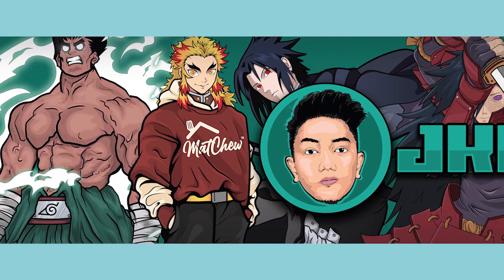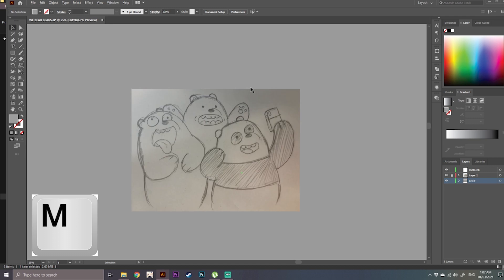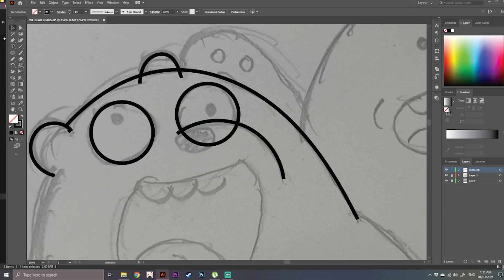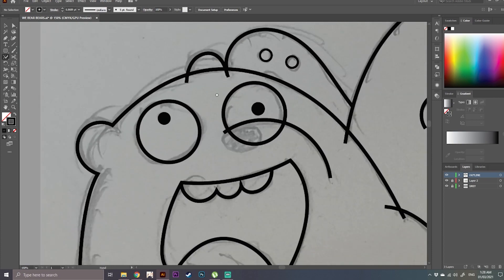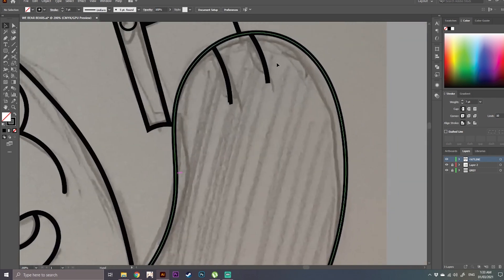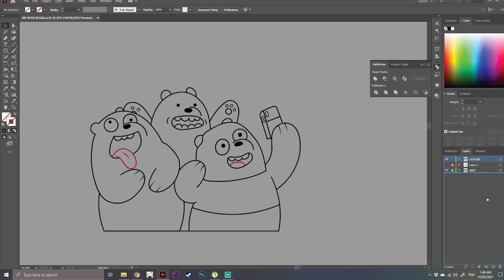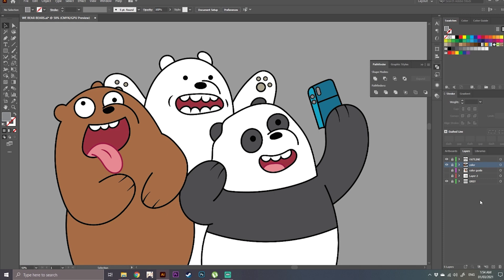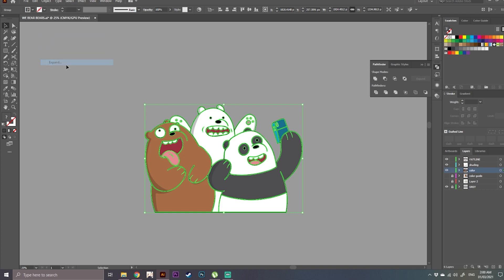HOW TO DRAW USING MOUSE 2021 | Digital Art (Tutorial)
How to Draw using Mouse for Beginners (Tutorial)

Chapters:
0:00 Intro
0:32 The Sketch
0:50 Setting up on Illustrator
2:49 Start Trace Sketch
7:00 Cleaning Outline
11:27 Coloring Part
14:54 Shading

This video is about learning how to draw or how to turn your sketch drawings into digital art. I will be trying my best to discuss the basic commands, shortcut keys on this video. This tutorial is based on my drawing style, on which I am comfortable, feel free to comment or suggest something with regards to my video, I would be glad to read it.

I will be using Adobe Illustrator for the tutorial.
The Tools I used are:
Pencil tool (N)
Ellipse tool (L)
Rectangle tool (M)
Pen tool (P) - used only for lines
Shape Builder tool (Shift+M)
Join tool (there is no hotkey for default, I set mine to Ctrl+J)

🎵 Track Info:
Title: Not For Nothing by Otis McDonald
Genre and Mood: Hip Hop & Rap + Funky